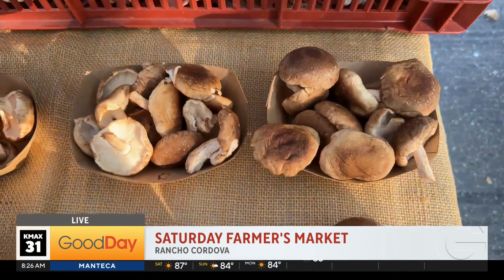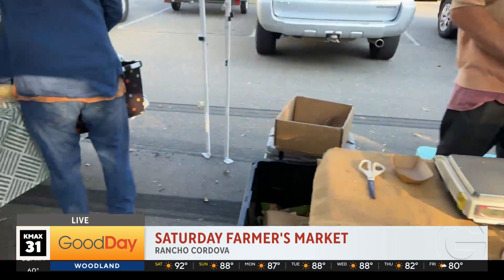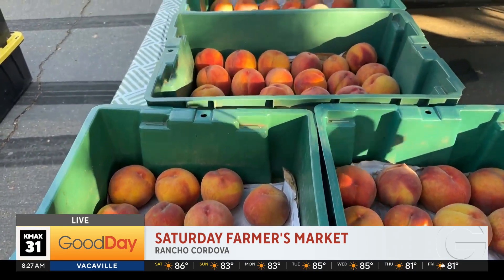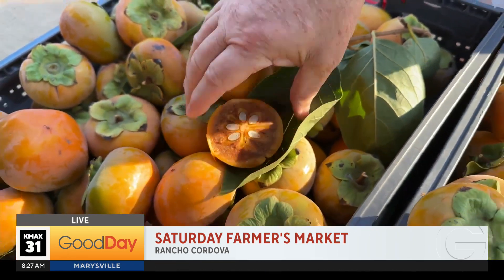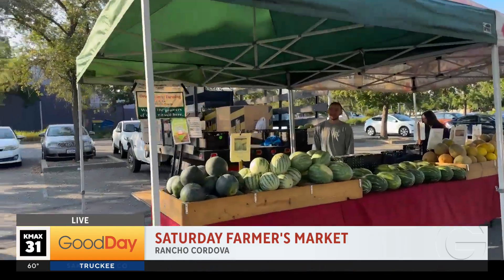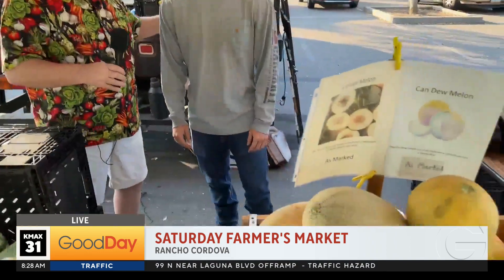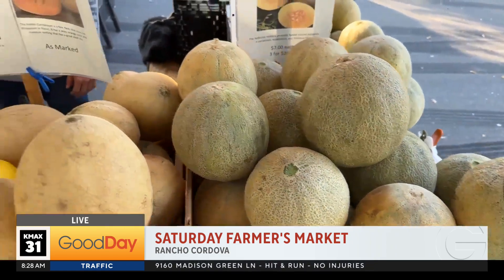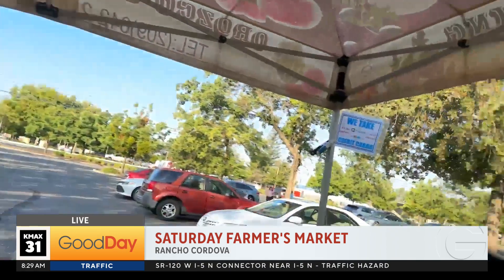Your Produce Man, 8am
Thanks to Michael's son for all the great camera work over the years!  He's off to Oregon State University...Go Beavers!